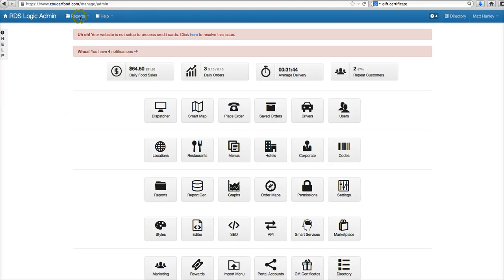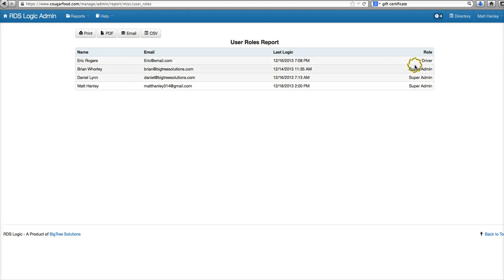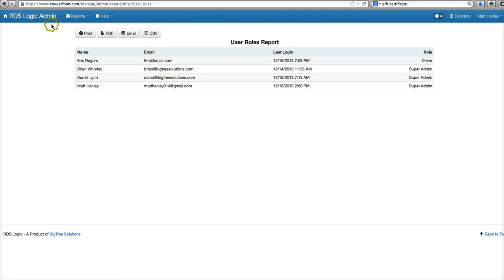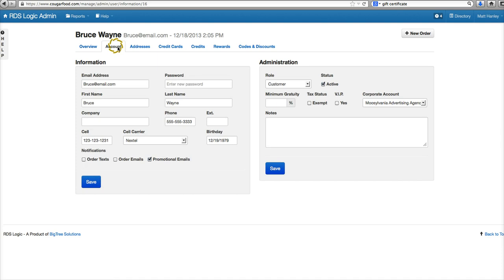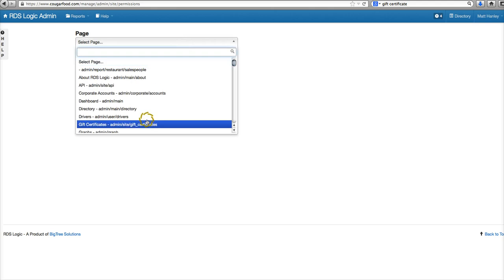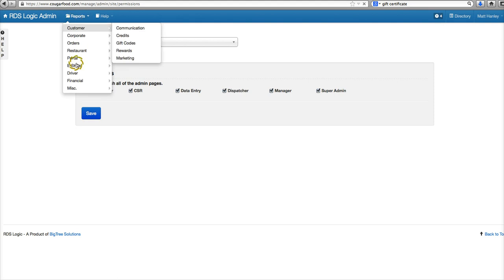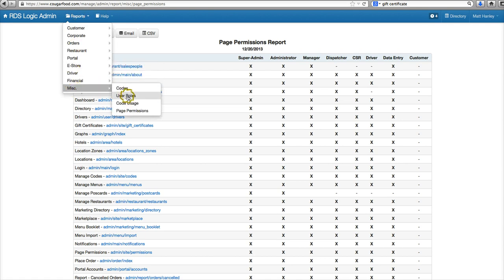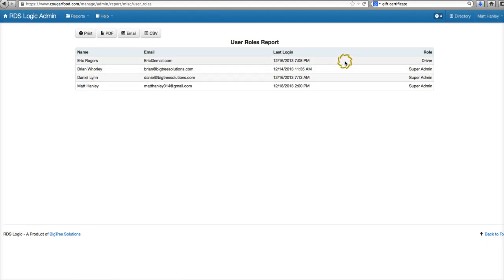Software Setup - who has access to what on your software by DeliverLogic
Can I see all the administrators, dispatchers, CSR's, drivers, etc in one place?  DeliverLogic
 makes web software, RDS Logic, for the restaurant delivery service and online ordering portal industry.